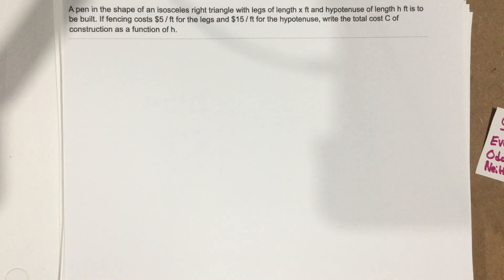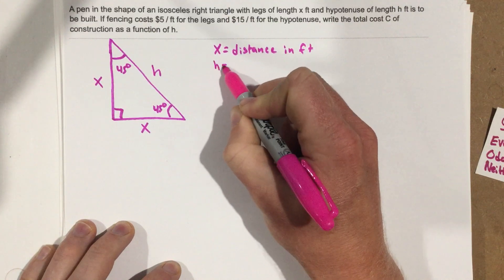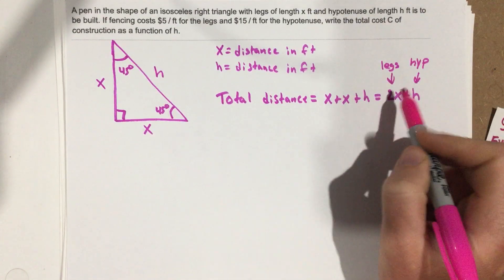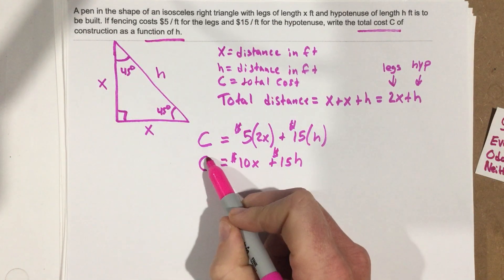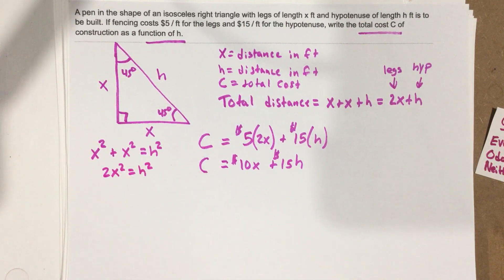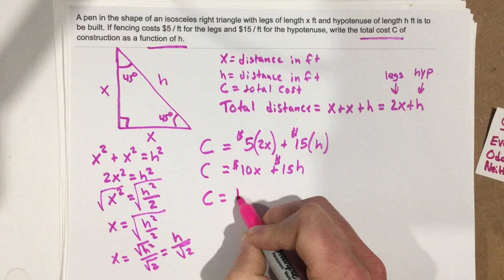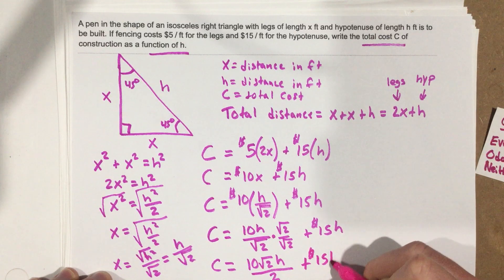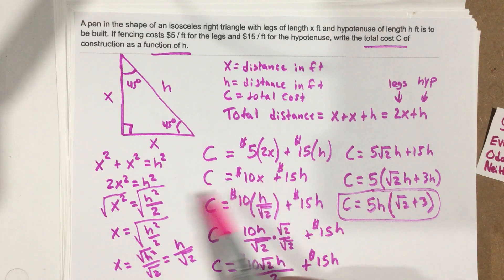1.1 - Problem #10 (Calc)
Writing a Function